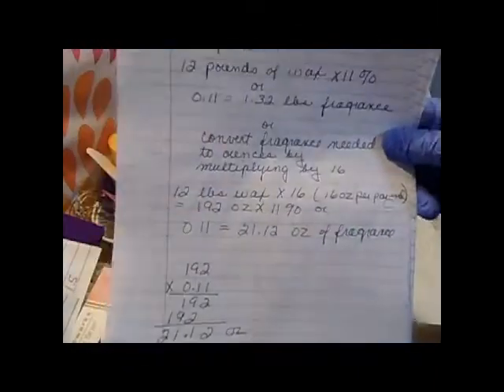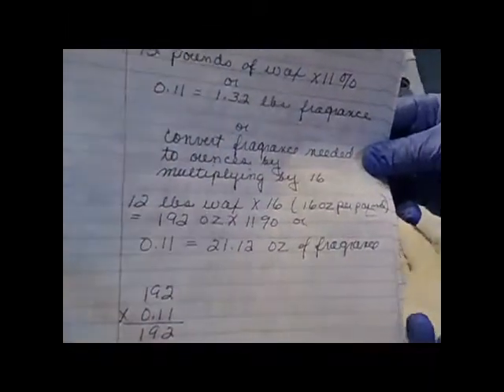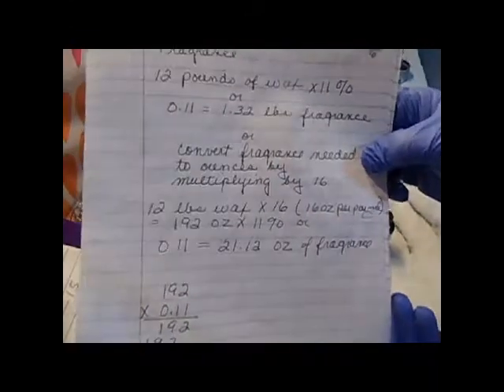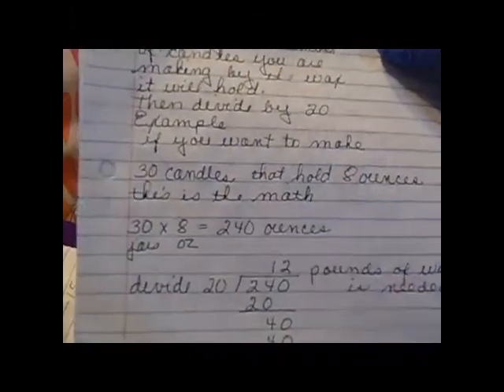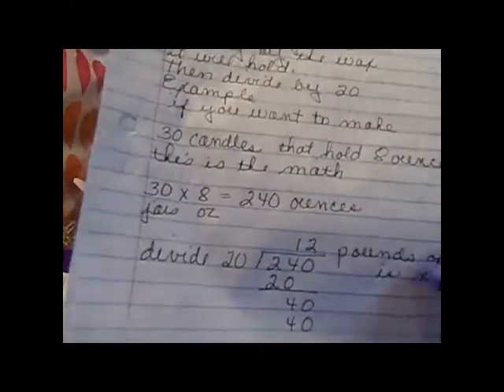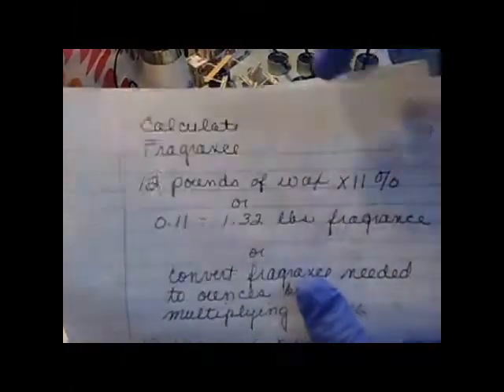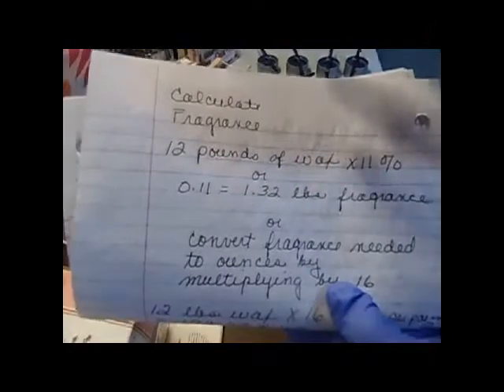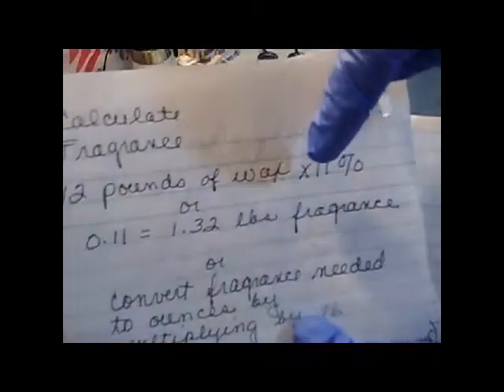DIY How To Calculate Fragrance Making Soy Candles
This is an example but you can cut it in half. This is how I get to what fragrance I need to have on hand. Forget ounces for one sec. One pound wax is 20 oz in volume. Now multiply say 30 candles at 8 ounces each equals 240 total ounces, now divide the 20 (volume) . 20 into 240 ounces is 12 pounds of wax . Now calculate 12 pounds of wax at 11% (0.11)  is 1.32 pounds. but convert to ounces is 12 pounds x 16 (oz) per pound equals 192 oz. x 11% (0.11) is 21.12 ounces of fragrance. is what I need to have. To make a smaller batch just cut this in half and it would be 6 .5 oz of fragrance for half a batch.